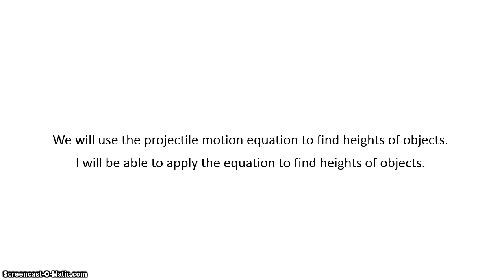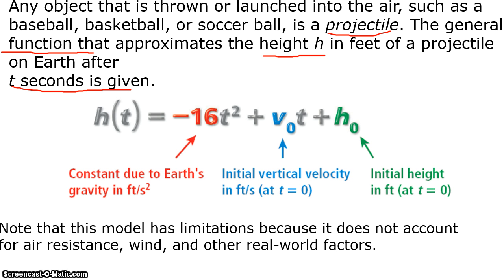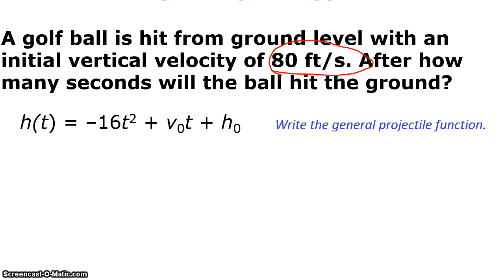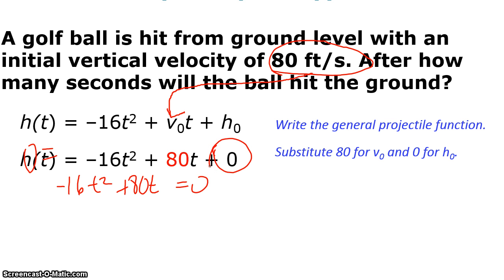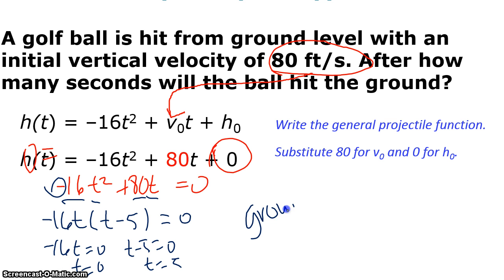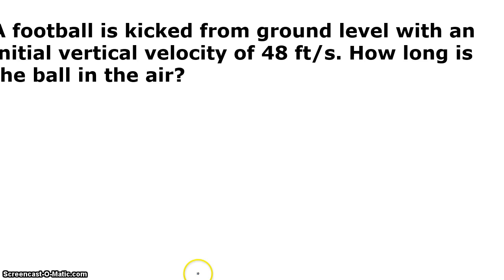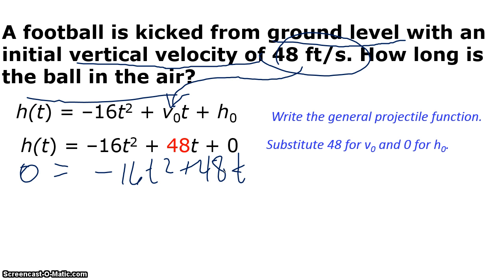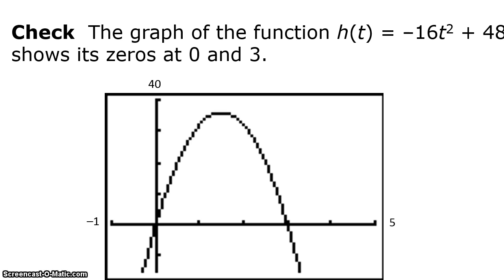Projectile function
Practice with using the projectile motion function to find zeros.